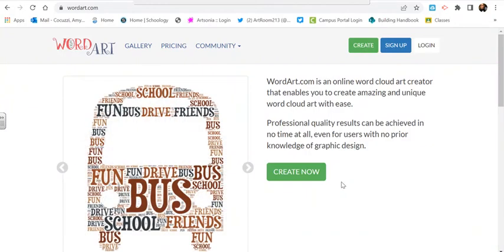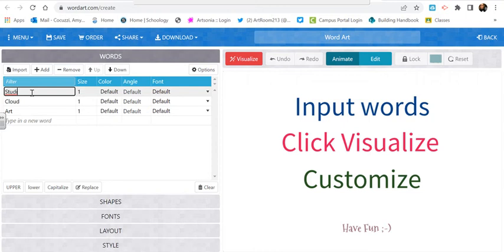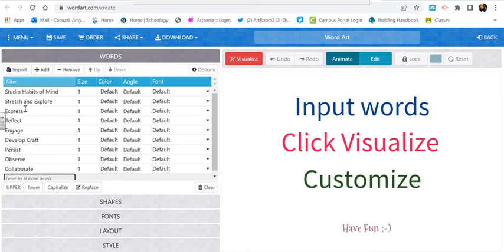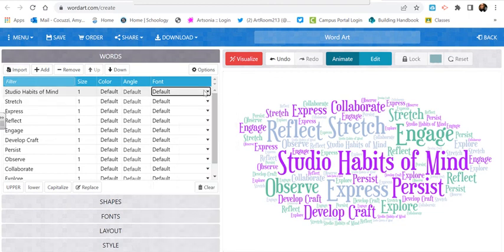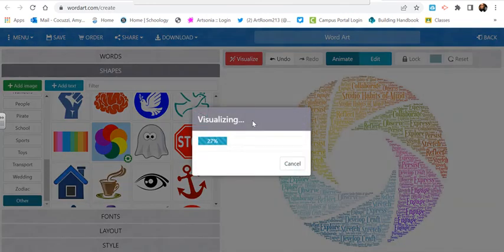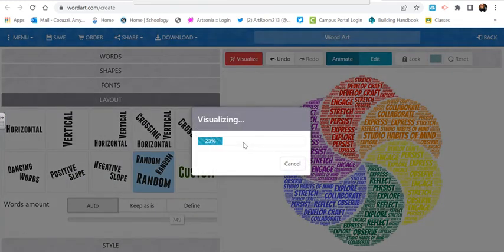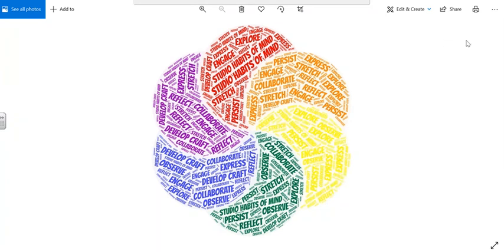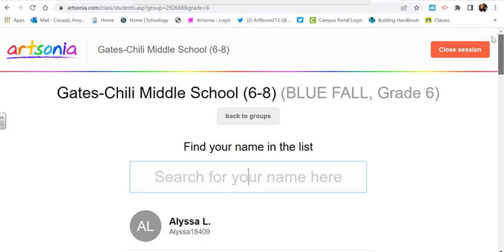Word Art Demo Cocuzzi